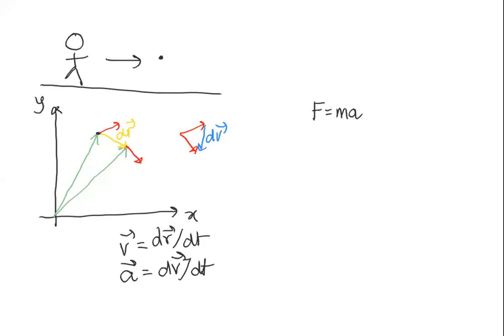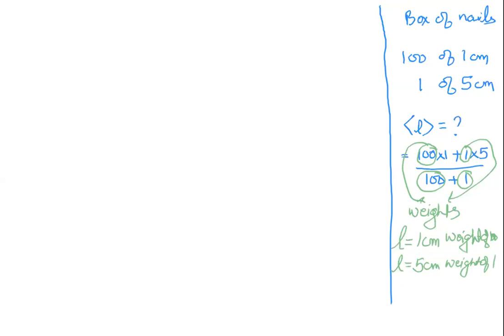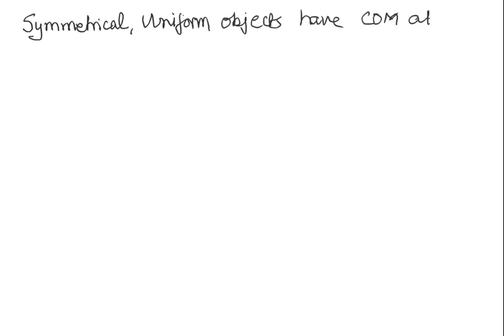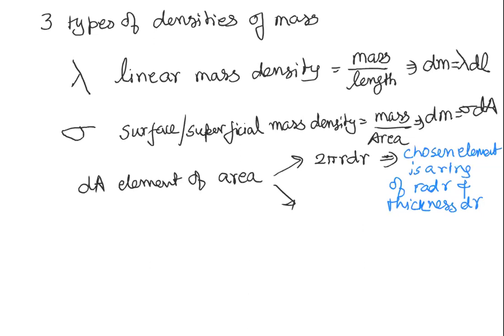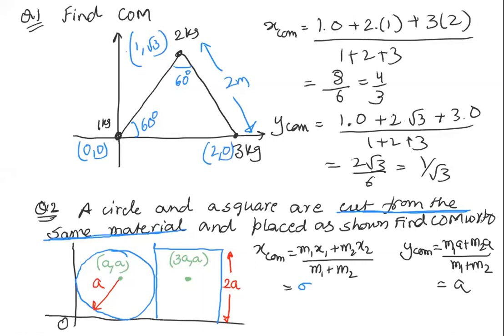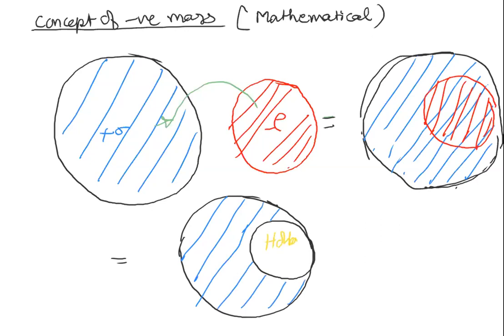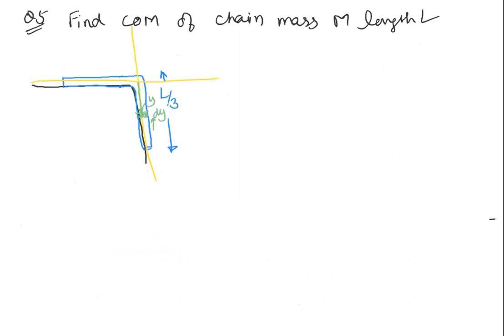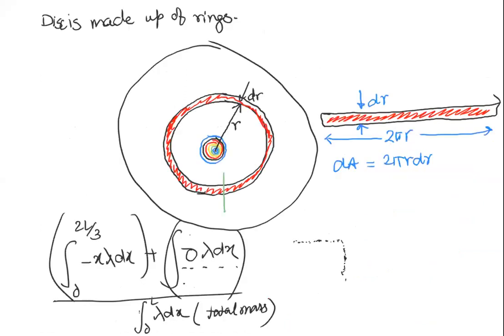Zeal XI INt Eve Batch Physics Lecture 1 of Center of Mass by IIT Faculty Kunal sir 04.01.21